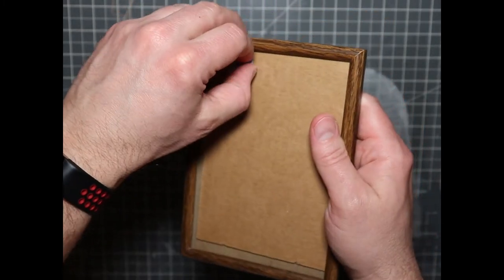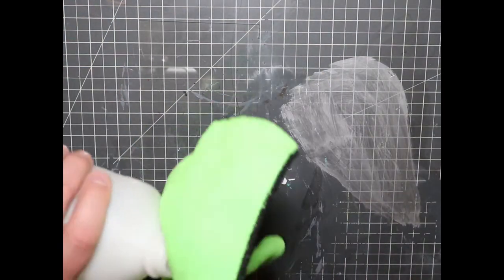Anim(ation) Glass Painting | Pac Man!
*For some reason YouTube clipped the frames of my video after the upload.

In this video we'll take a cheap ($.99) thrift store picture frame and paint an animation cell from the short-lived 1982/83 Hanna-Barbera cartoon, Pac-Man.